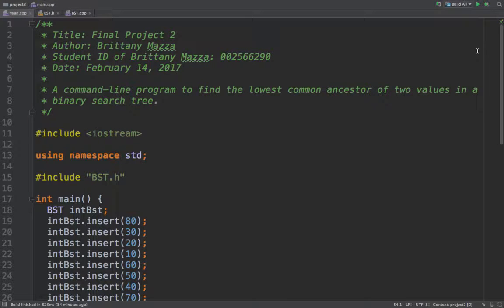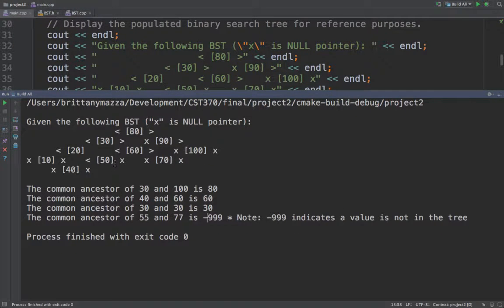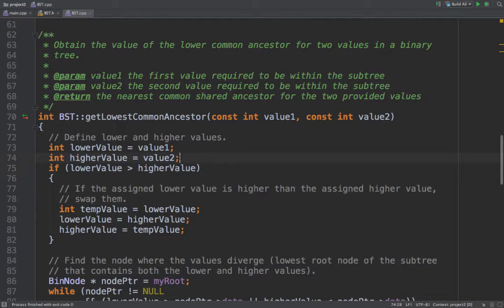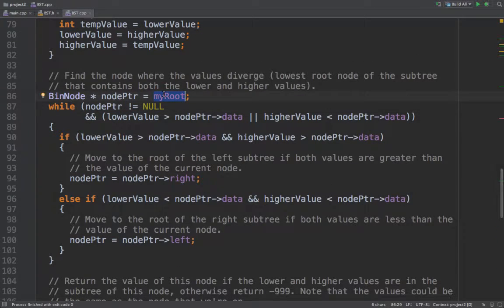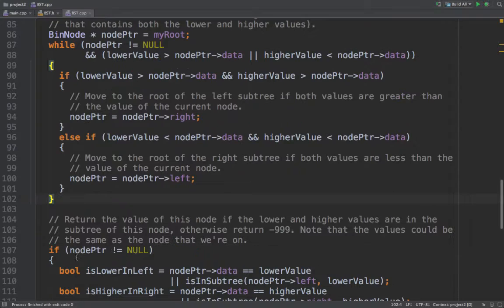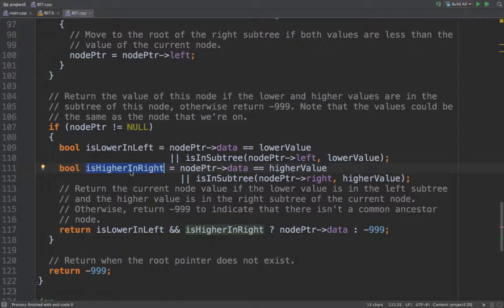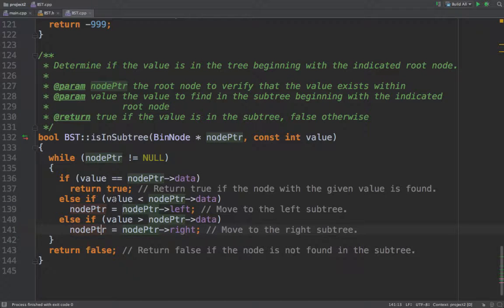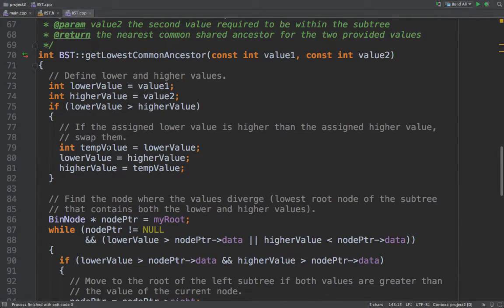CSUMB CST 370 Final: Project 2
Explanation of the second project in the final for the CSU, Monterey Bay course CST 370 Design and Analysis of Algorithms.